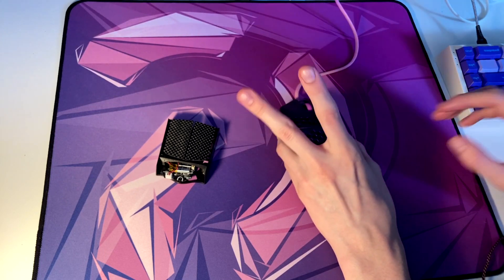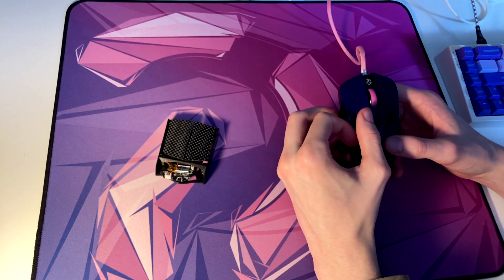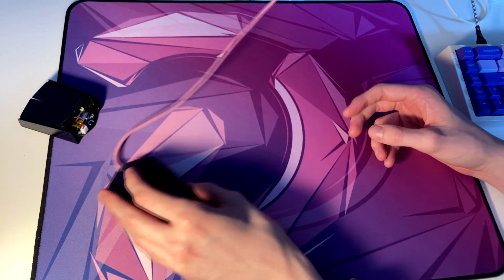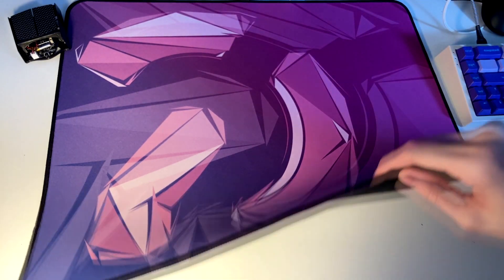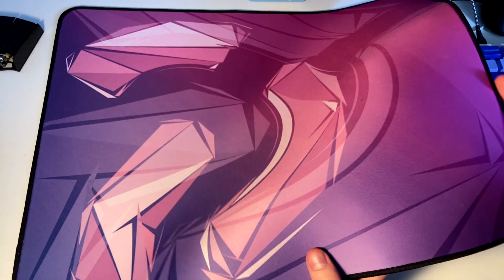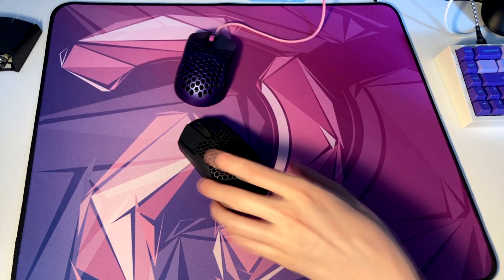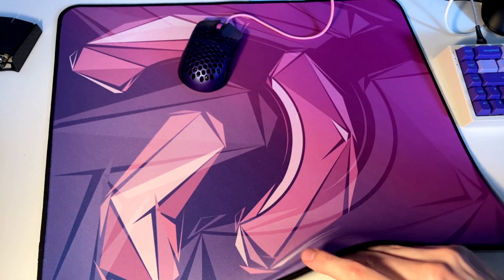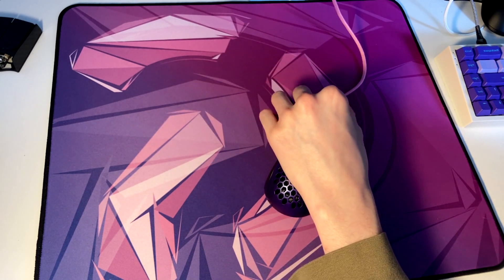Neon Pad Review: The Best Control Pad?